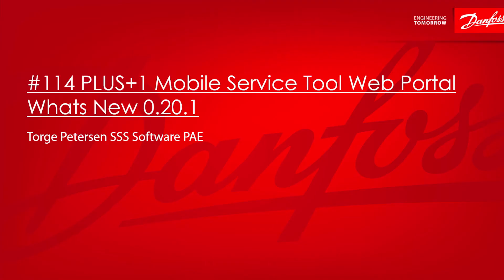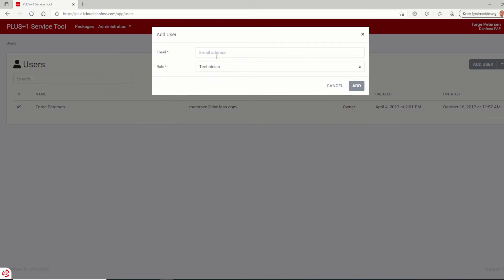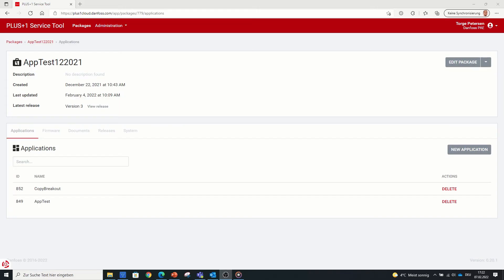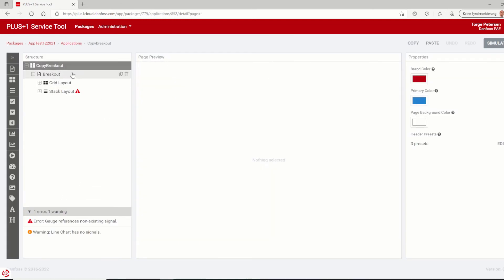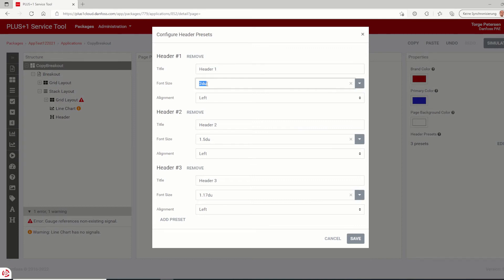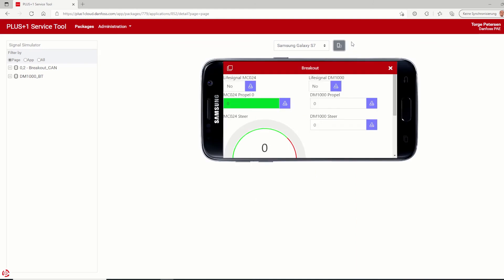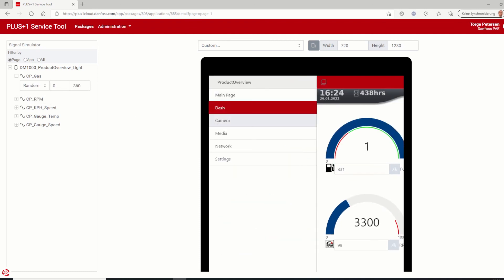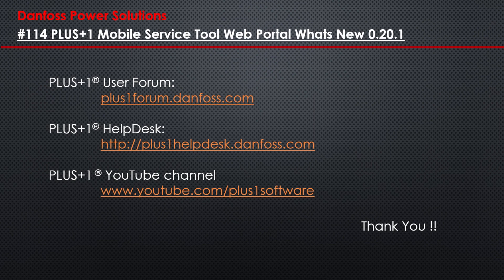#114 PLUS+1 Mobile Service Tool Web Portal Whats NEW Rev0.20.1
This video shows new features and changes of the latest Version 0.20.1 of the Mobile Service Tool Web Portal.

00:00 Overview
00:53 Cookies popup
01:18 User Administration
02:33 Packages Progress Bar
02:45 Packages Clone
03:03 Packages Fork
03:49 Application Editor Possibility to customize brand, primary and background colors of the service tool applications.
04:37 Application Editor When adding bars and lines to the chart they will be given different colors from the predefined palette.
04:57 Application Editot A new Header control to give better structure to the pages in service applications.
05:40 Application Editor A possibility to Numeric Signal control to display different background color (including flashing background) based on the current value.
06:20 Application Simulator Add landscape orientation support to the Simulator.
Add support for custom devices to the Simulator. Now it is possible to simulate how application will look on a device of any size.
07:03 Application Simulator A signal simulator in the Simulator for testing signal values manually
08:07 System Specification